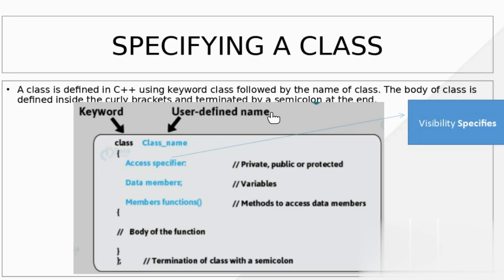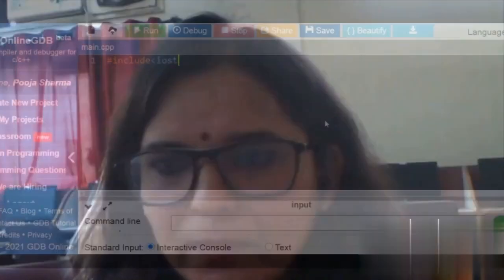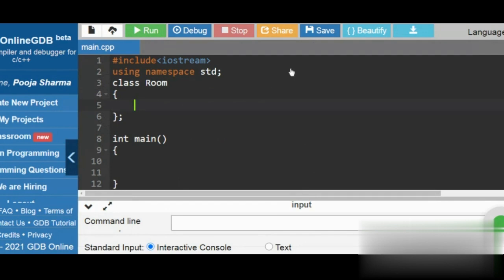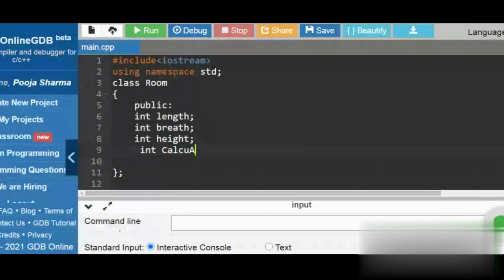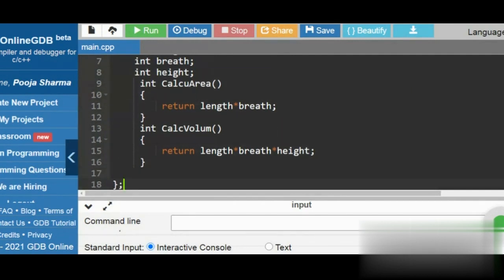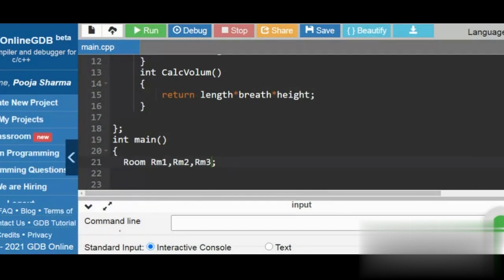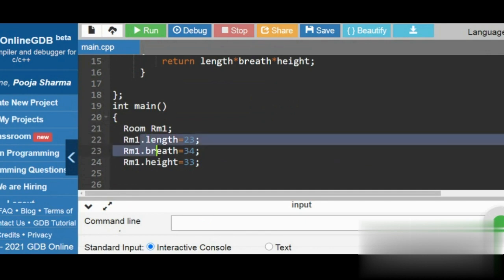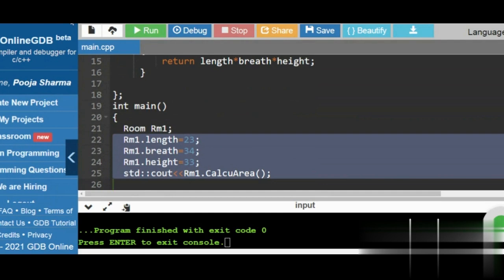OOPs|Class|Object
The basic difference between Class and Object is that – Class is a user-defined datatype that has its own data members and member functions whereas an object is an instance of class by which we can access the data members and member functions of the class